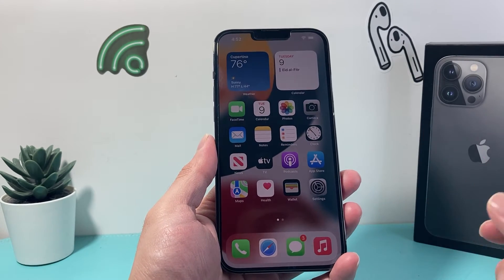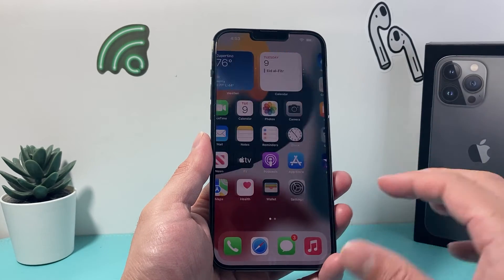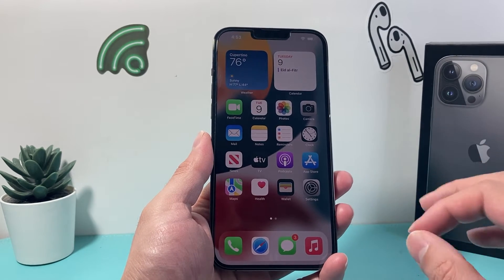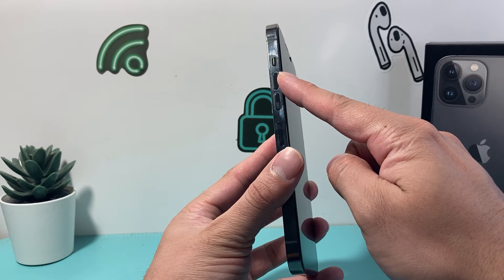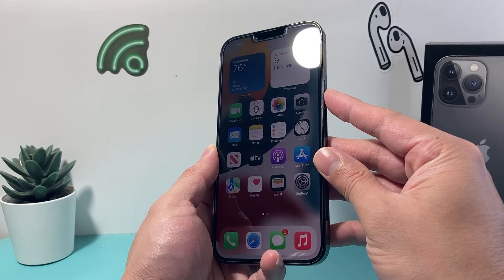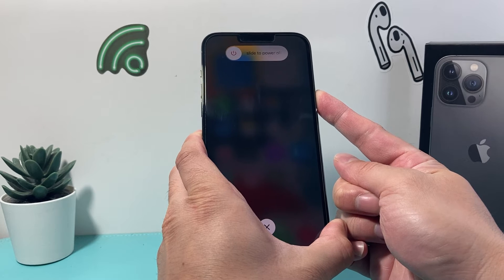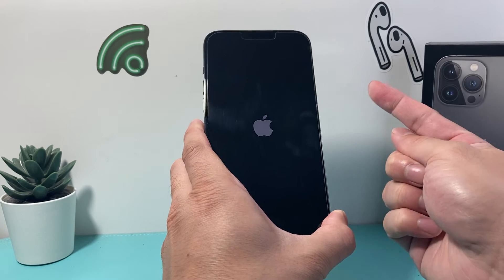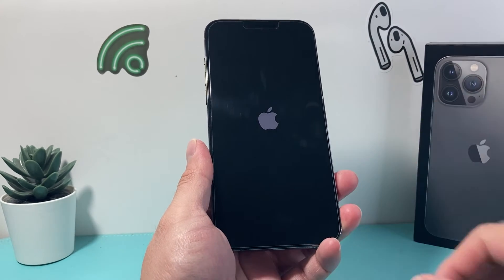How to Hard Reset iPhone 13 Pro Max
If you are having any problems or issues with your iPhone 13 Pro Max then you will need to perform a hard reset. In this tutorial we show you how to do a hard reset on iPhone 13 Pro Max to resolve any issues without losing any data. This method will work even if the touch is not working or your iPhone is unresponsive or frozen.